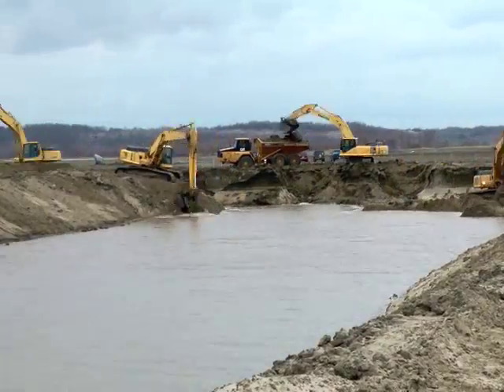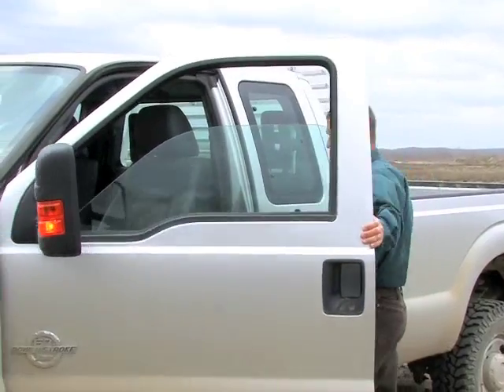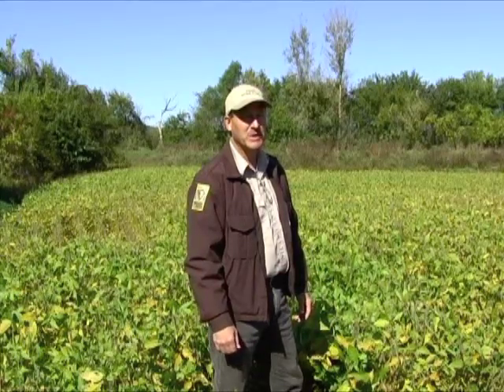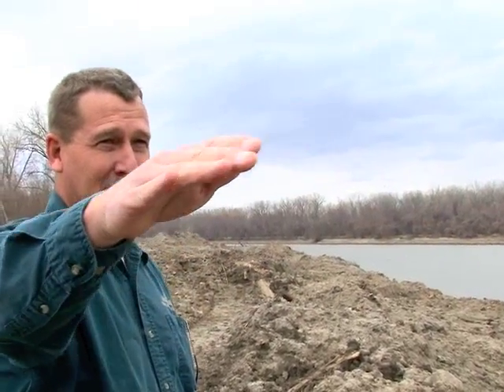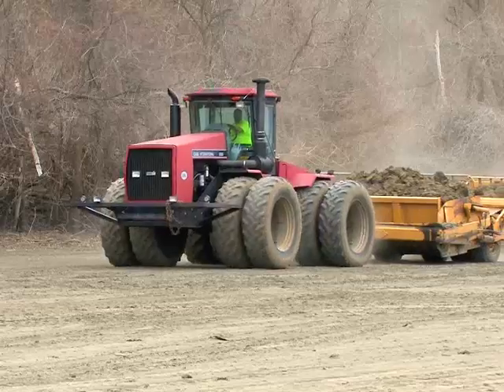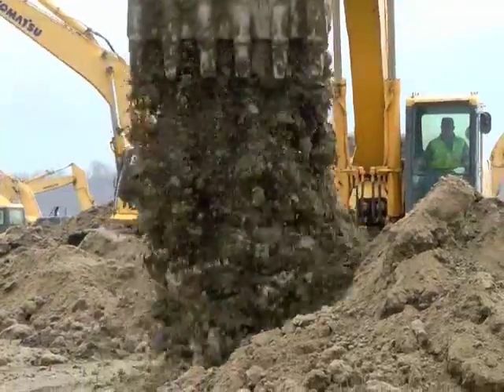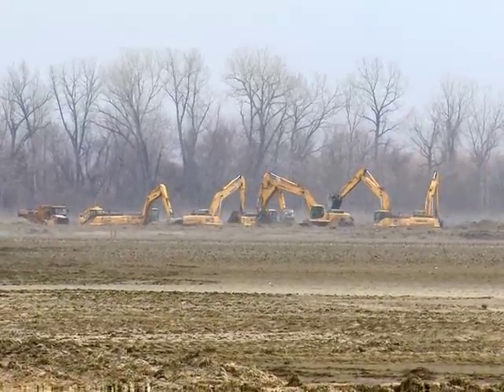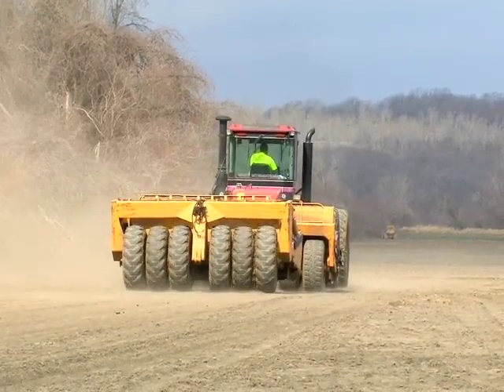Dalbey Bottoms Wildlife Area Construction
Dalbey Bottoms Wildlife Area near Atchison is progressing rapidly after recent acquisition by KDWPT.